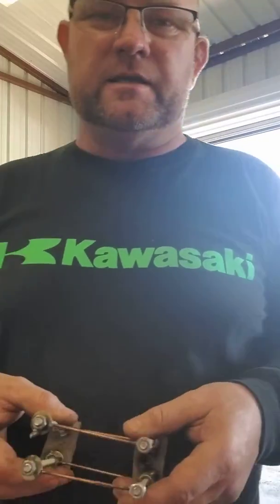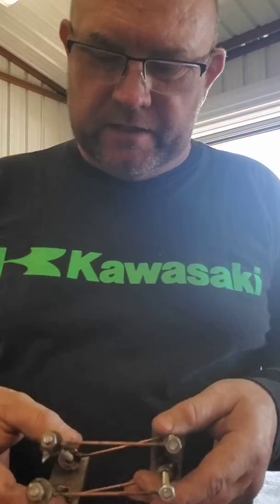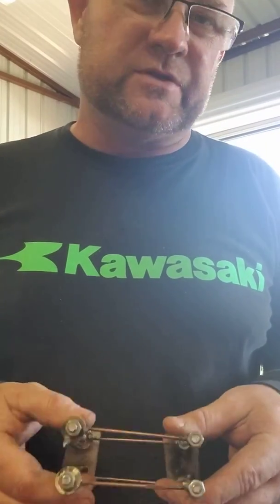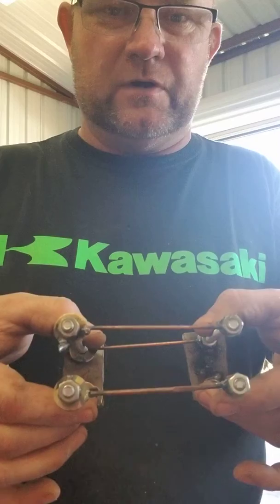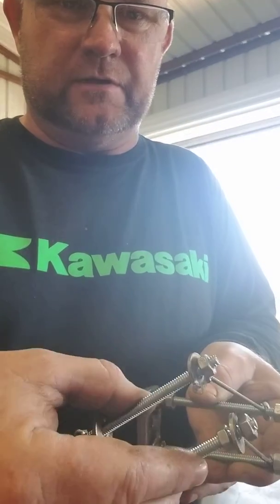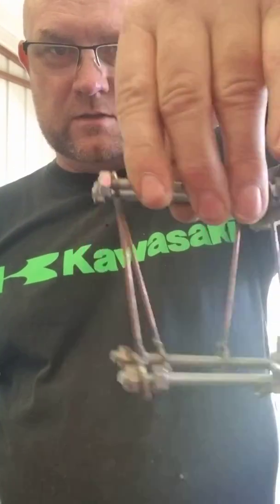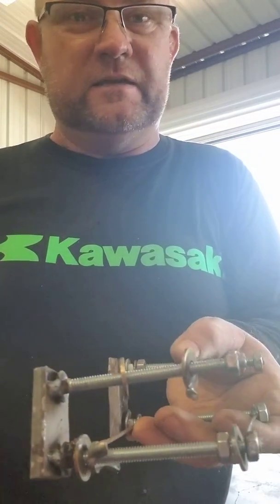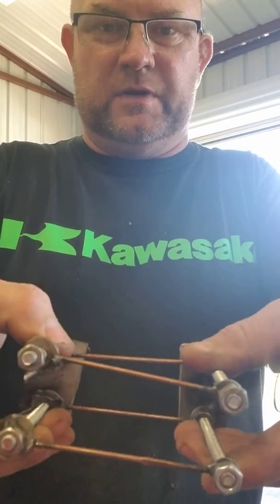4 link parallel vs. Triangulated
Four link suspension for dummies like me.
4 link suspension